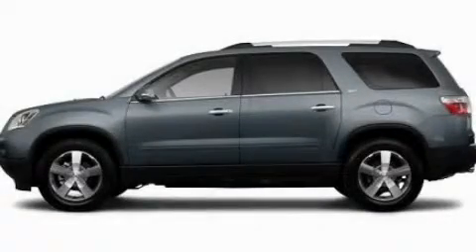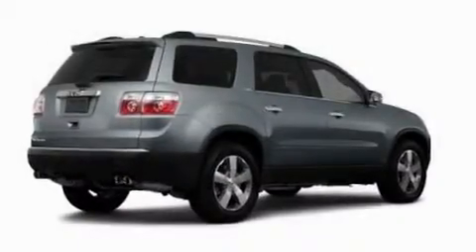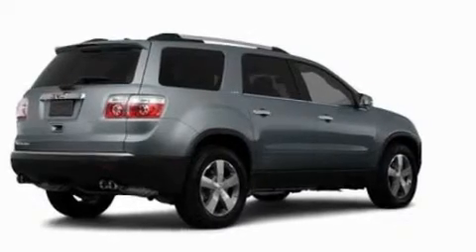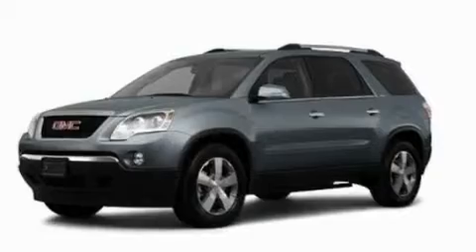2011 GMC Acadia MI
Year : 2011

 Make : GMC

 Model : Acadia

 Engine : 3.6L V6

 Trans . : Automatic

 Exterior : Gray

 Interior : Black

 4000 W. Highland Rd.